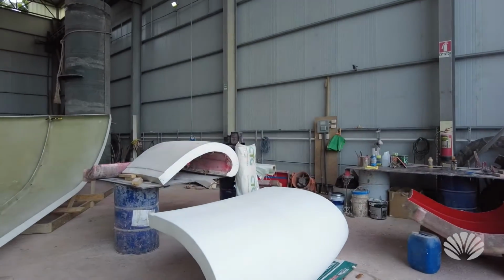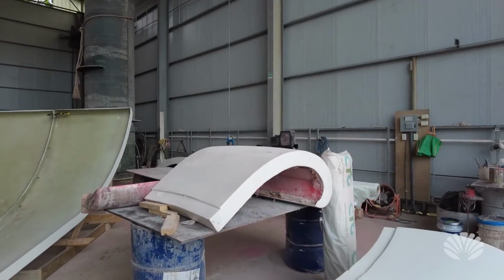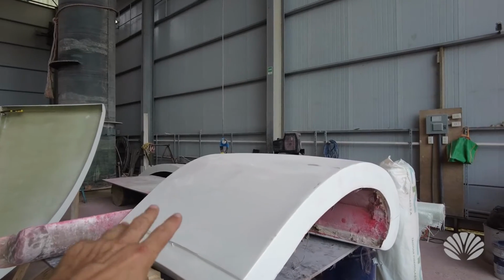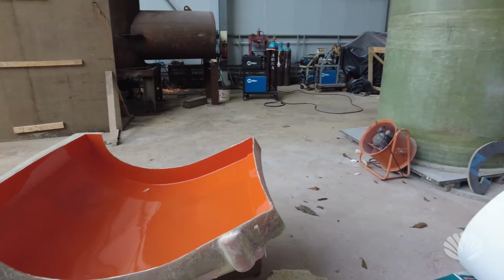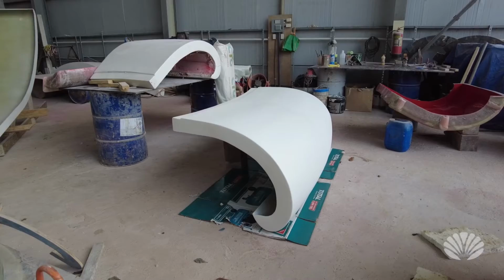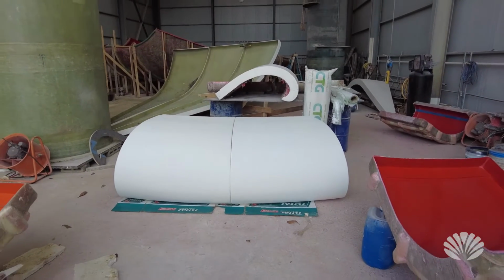EcoPod Roof Updates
We are at the Ocean Builders Factory here in Panama with another update from Craig about the new EcoPod roof design. We have recently made a plug and three molds so that we can begin making the roof sections.